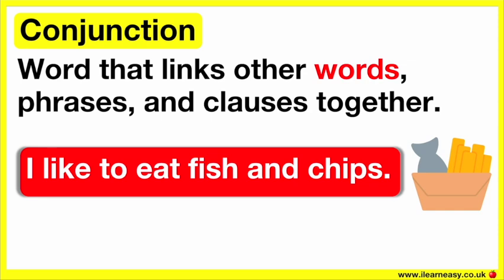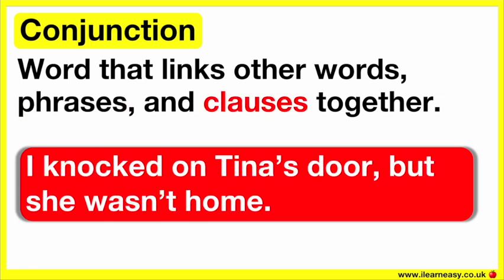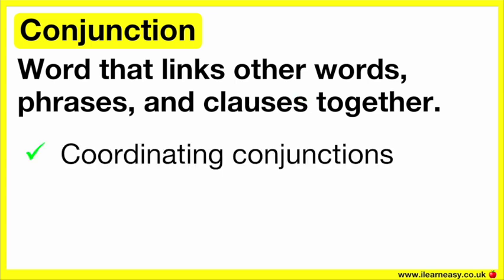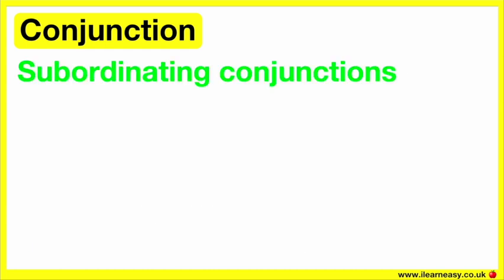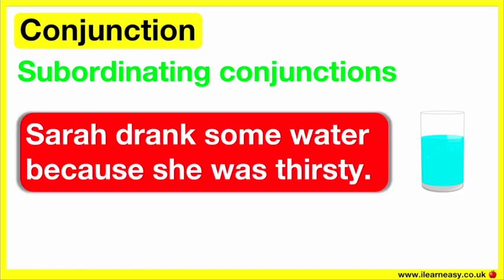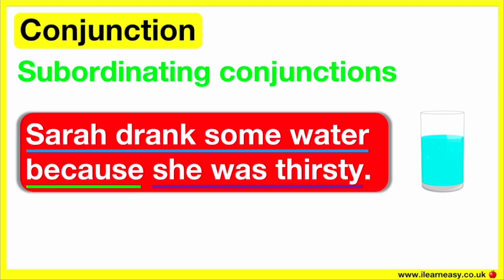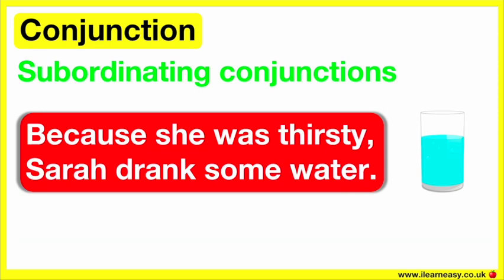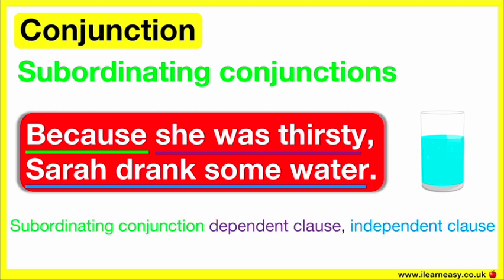Subordinating conjunctions in English 🤔| Learn about subordinating conjunctions with sentences